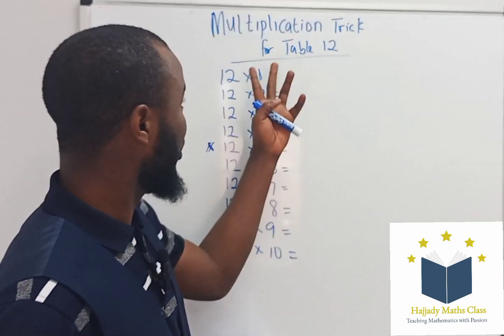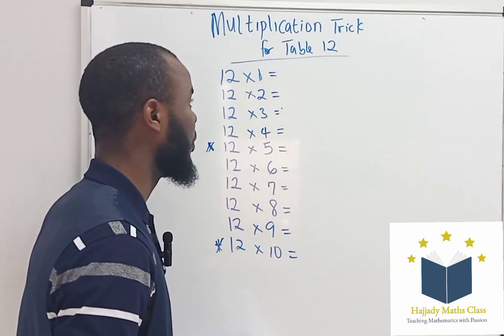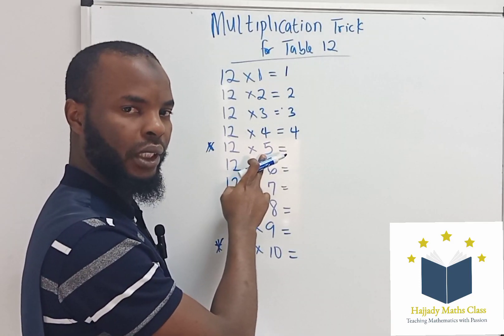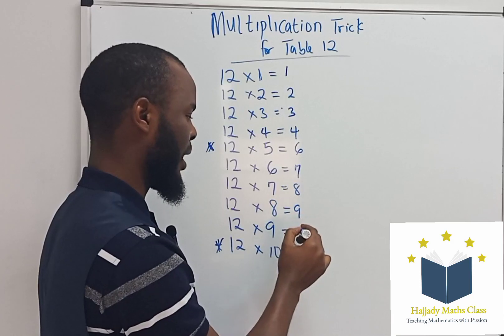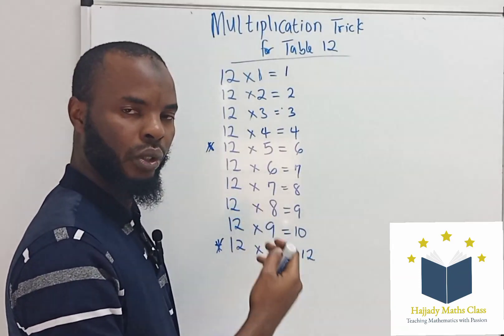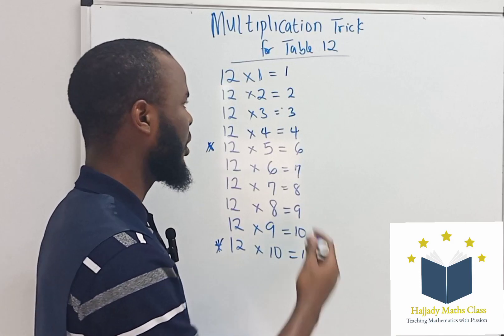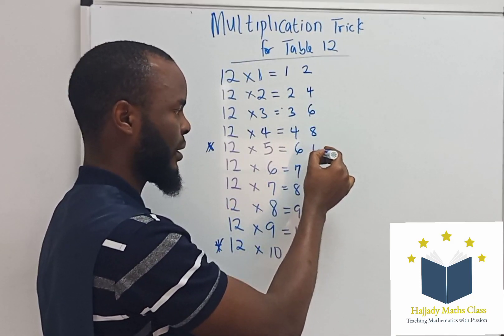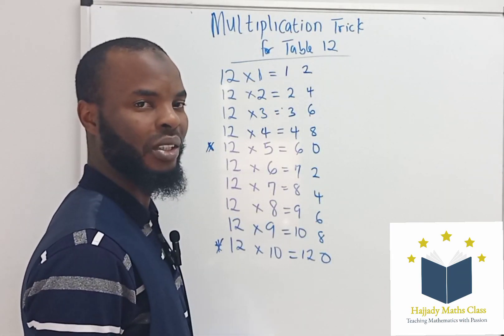Multiplication Trick for Table 12